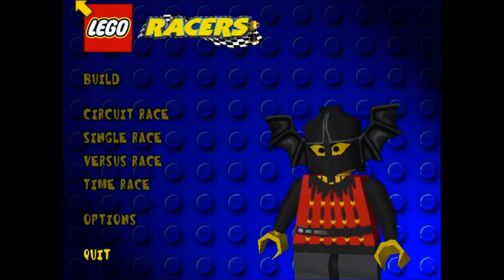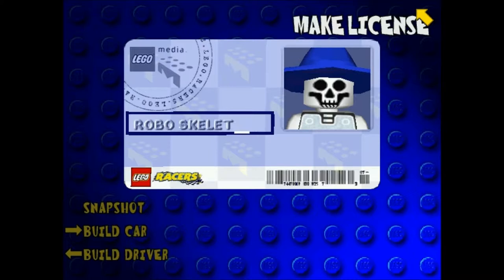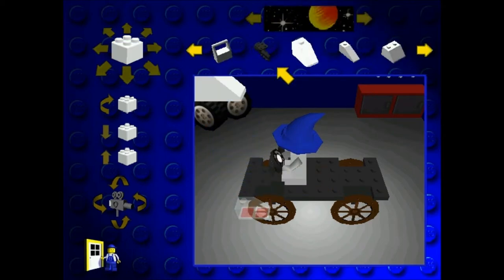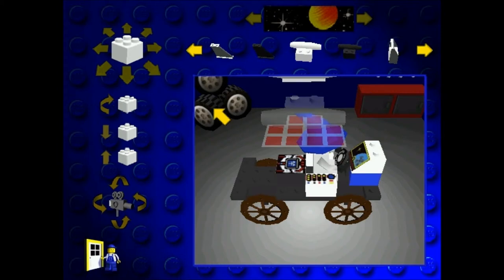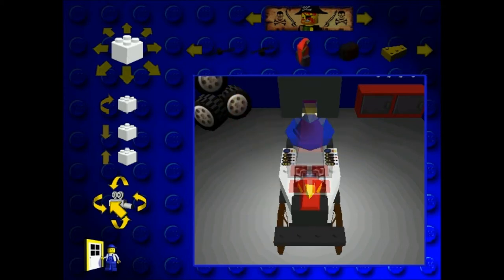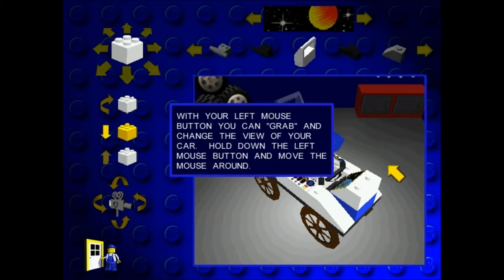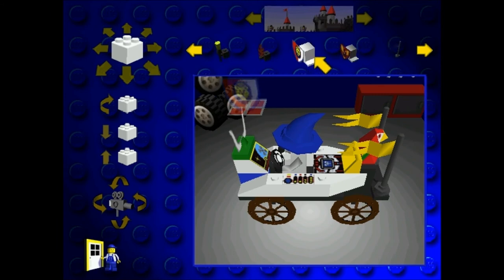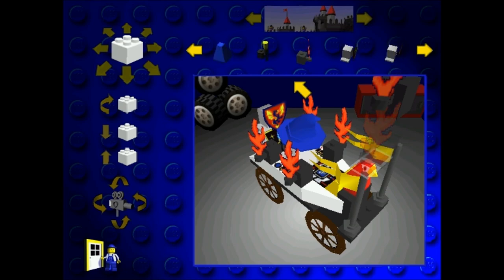Lego Racers: Building a Car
Hey everyone!  Get ready to relive 1999 with Lego Racers!  This is without a doubt one of the best racing games made; Mario Kart has nothing on this.  Jared builds a car, and in the coming videos we will do some racing.

Just to note, we aren't stopping the Buzz Aldrin Space Program Manager series, we just want to branch out a little.  I'm sorry we haven't put up more Buzz vidoes; things just haven't been working out over the past couple of weeks for us :(  We were going to film some BASPM last night, but the latest update with the moon landings hadn't been released.  We're going to try to get to it soon!

In the meantime, we have Lego Racers, as well as a few other games to upload!